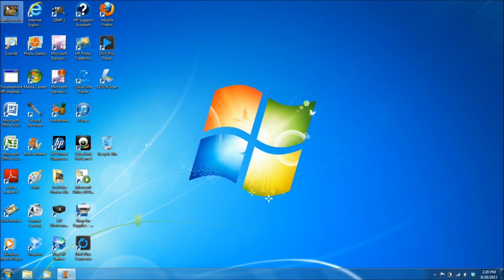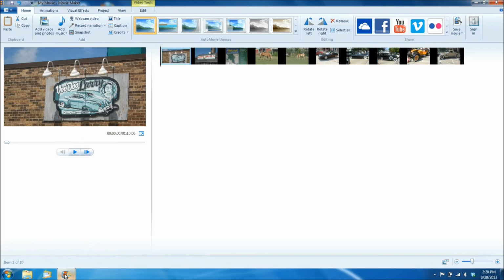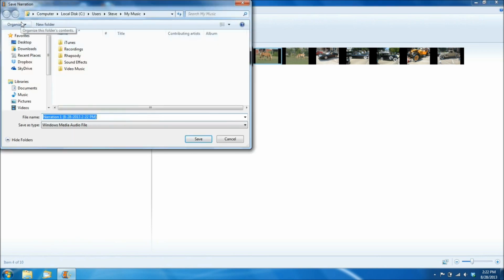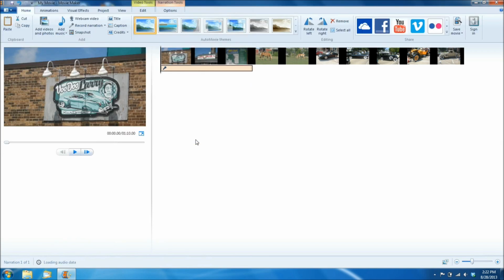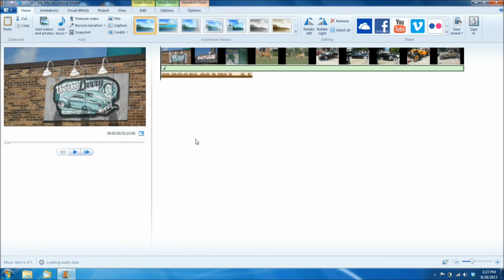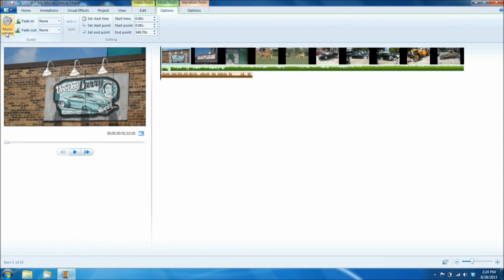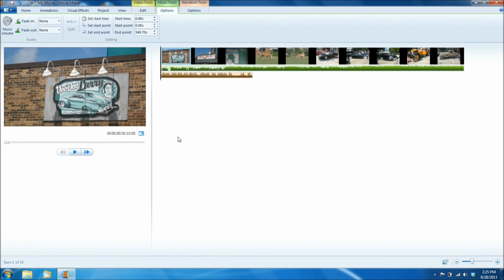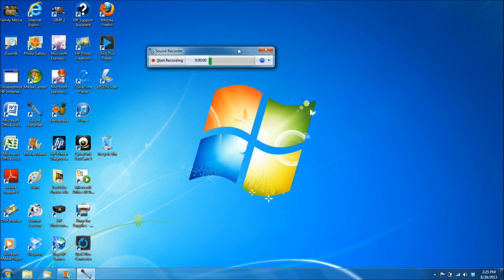How To Add Narration & Music To Windows Live Movie Maker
In this tutorial, I show you how to add narration and music to your movies from within Windows Live Movie Maker. NO THIRD PARTY RECORDER NEEDED!